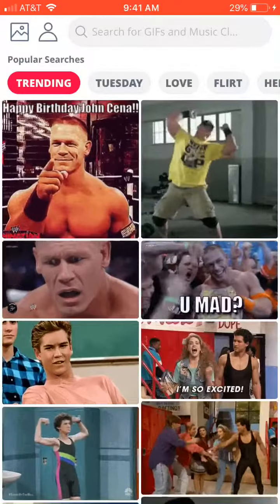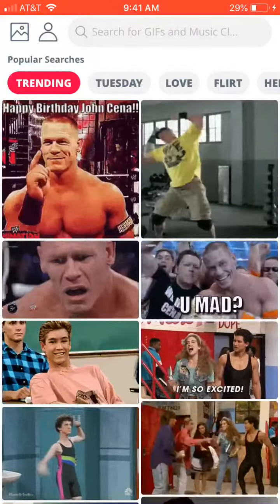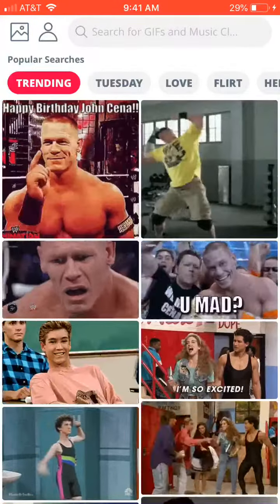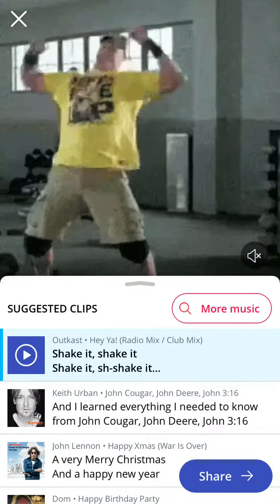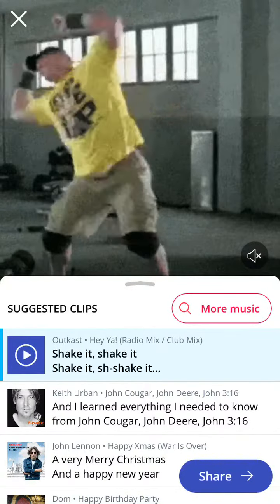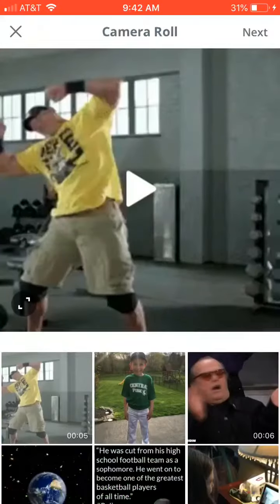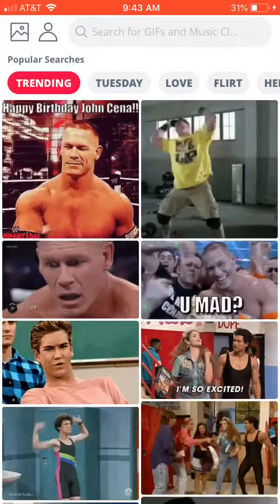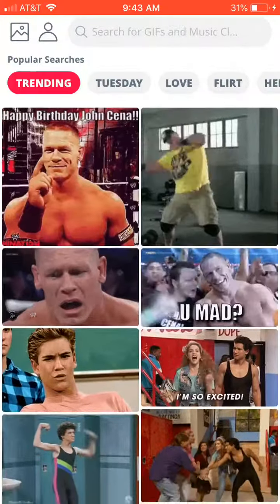Gif Note App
If you would like to add audio to  GIFs/ memes / photos try using the GIFnote app. One item to point out the music that is suggested sometimes has language that is not appropriate - so while this is fun, it is something I wanted to point out.

When you log on you will see trending GIFs as well as categories above to search. If you would like to see one, simply select it and then you will see it play and you can hear the music by selecting the audio icon. You can share it by selecting the share icon in the bottom right. You can also save this as afavorite (upper right heart) as long as you are logged in with an account (you can use Facebook).

If you would like to make your own just select the photo/meme/GIF you would like to use and then search for the music that you would like to accompany it.